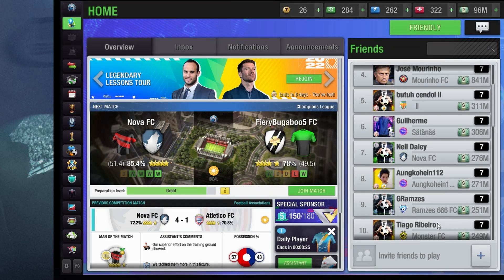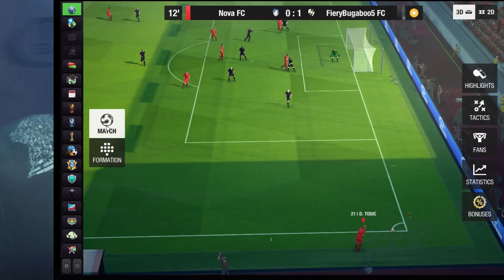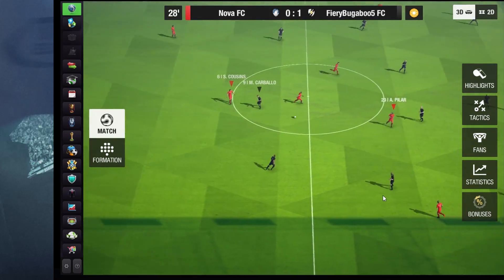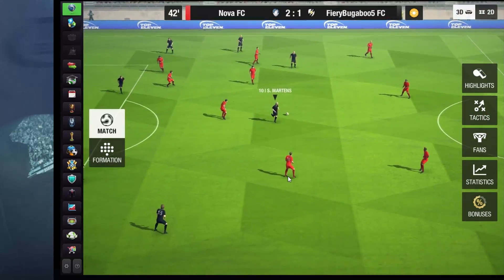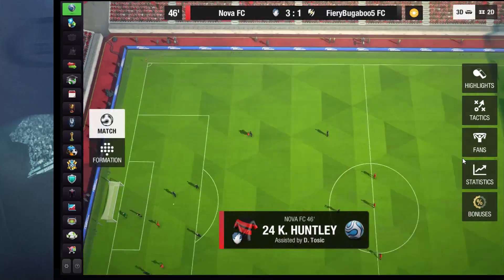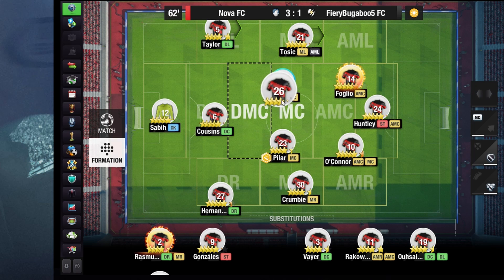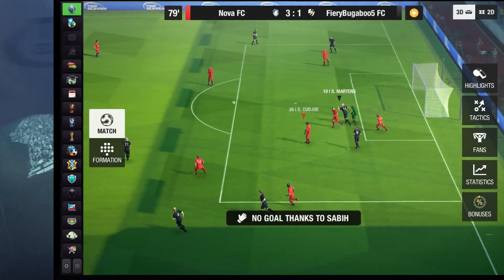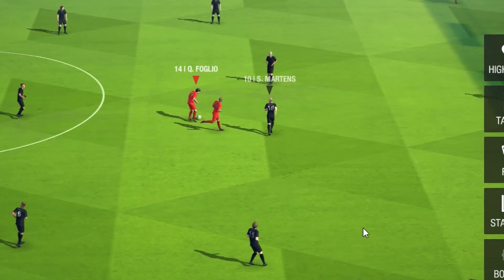TopEleven | Nova FC (3-5-1) vs Fiery Boogaboo "Top Class Home Display"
In this match fixture NovaFC hosts Booga in the group stage of the champions league.